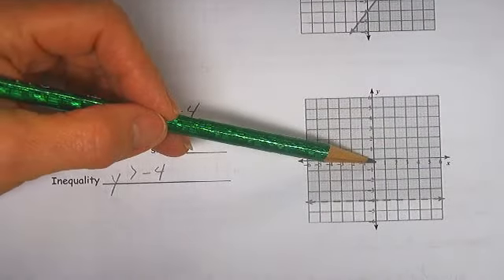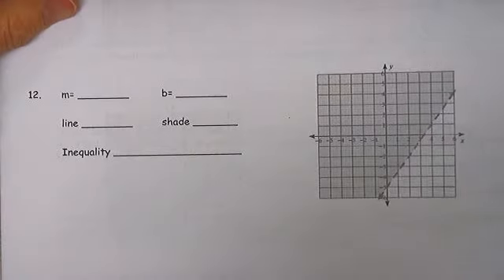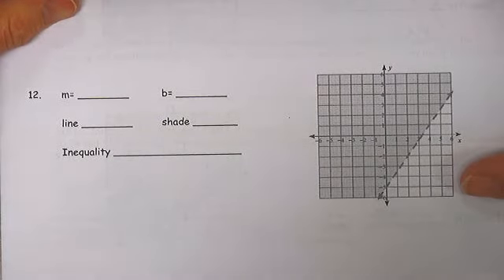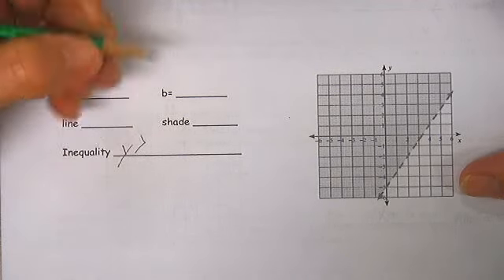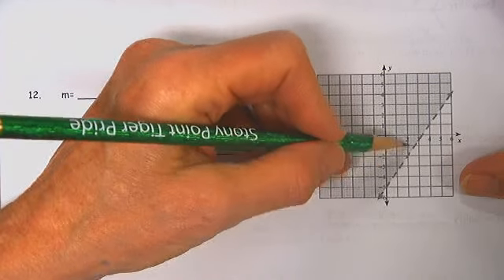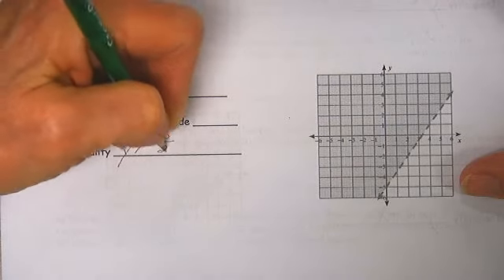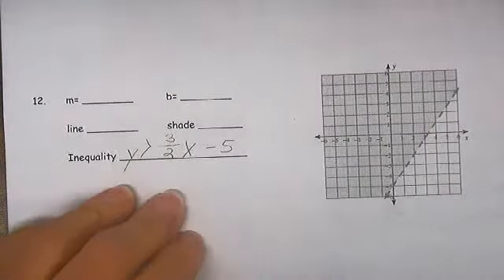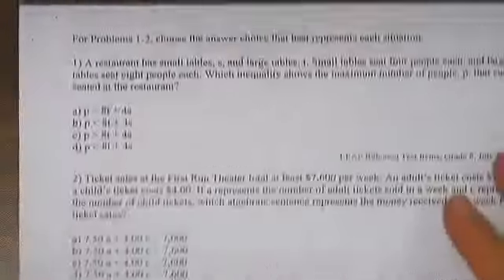Algebra 1 Inequalities Test Review Pages 4 and 5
Write an inequality in slope-intercept form, given a graph. Write an inequality from a simple word problem with 2 variables.